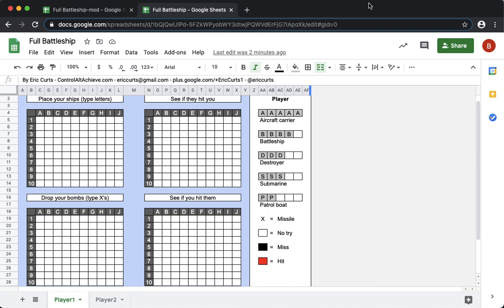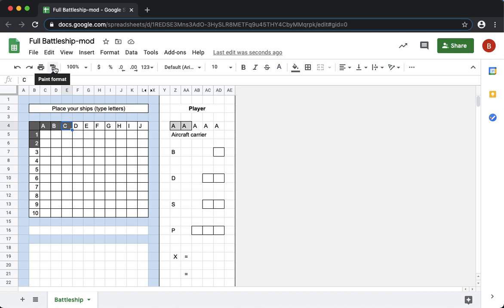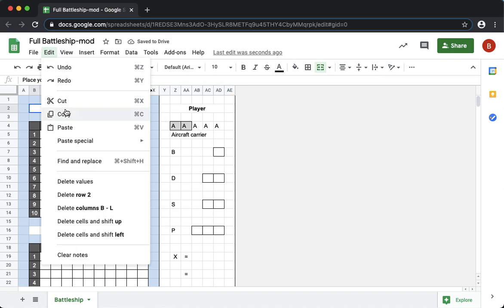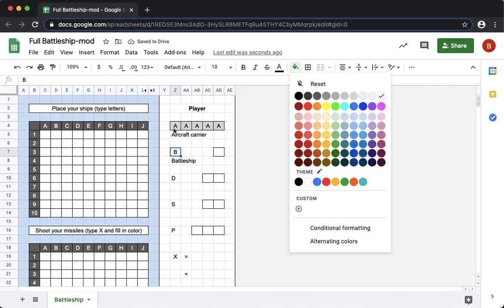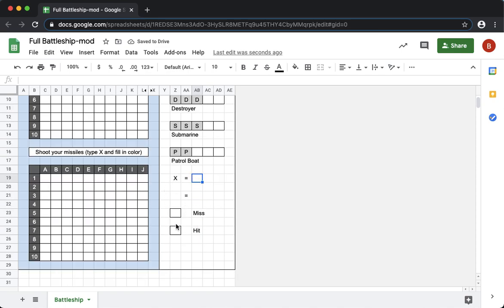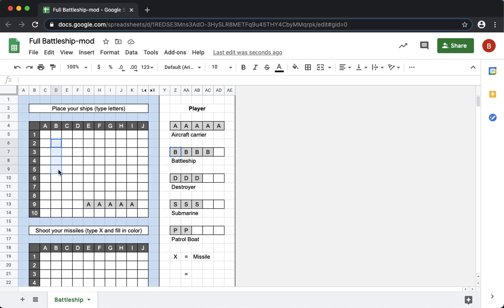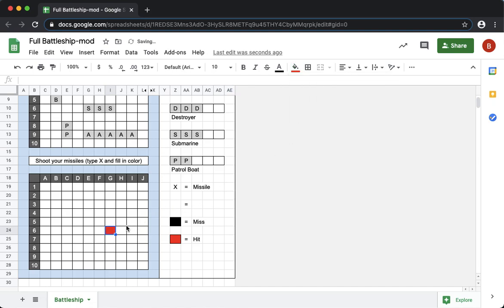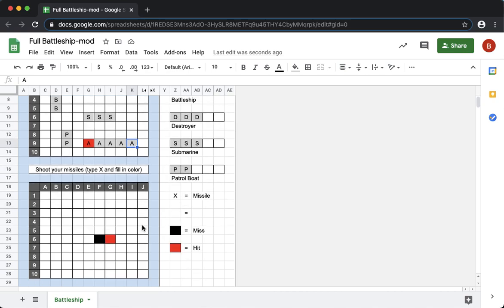Full Battleship in Google Sheets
How to create a full Battleship game board in Google Sheets.